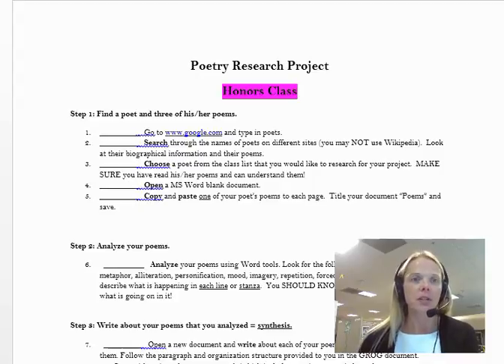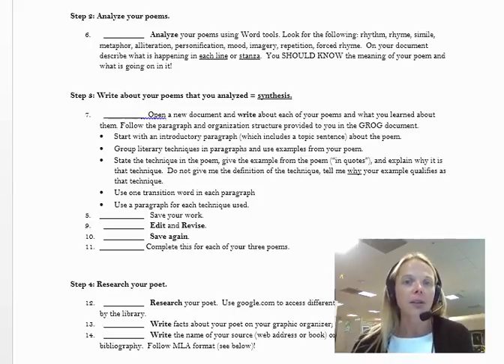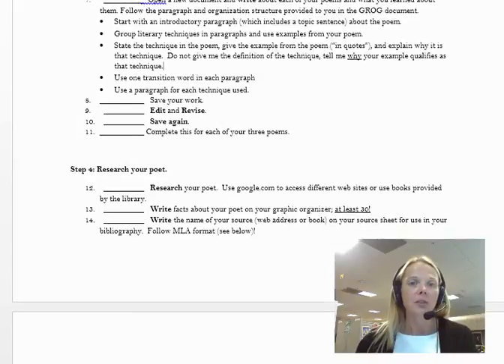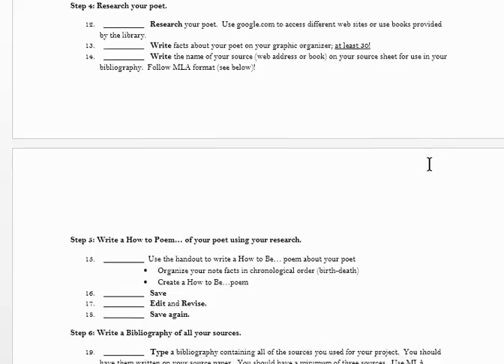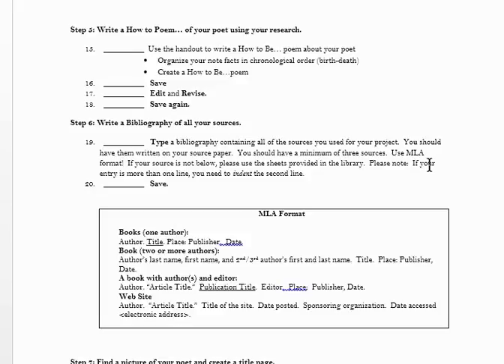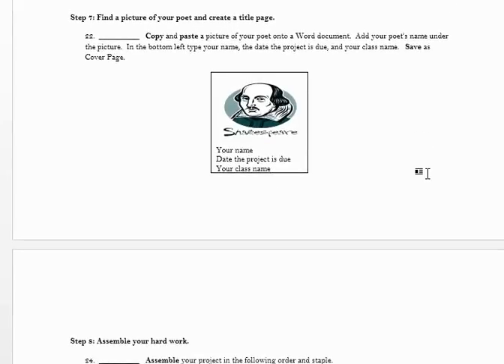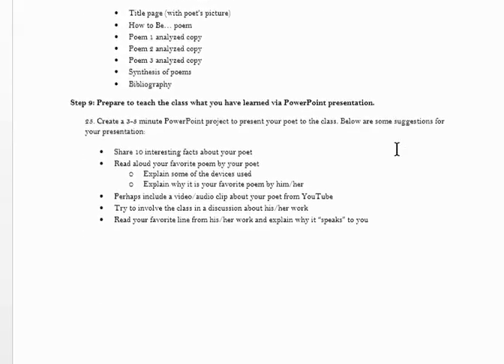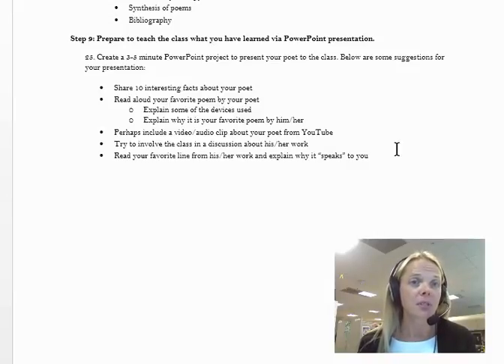Project intro published